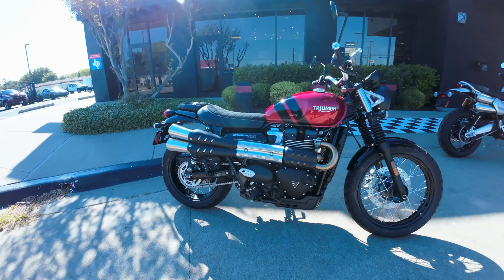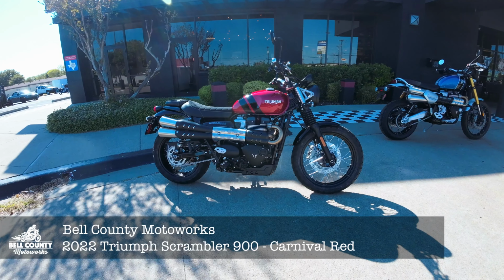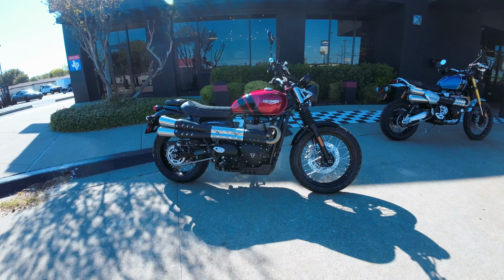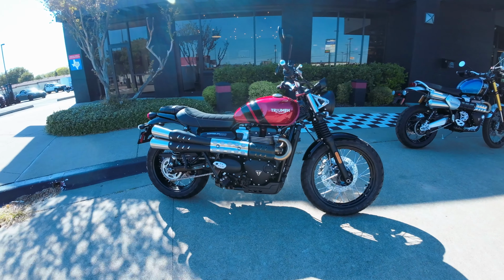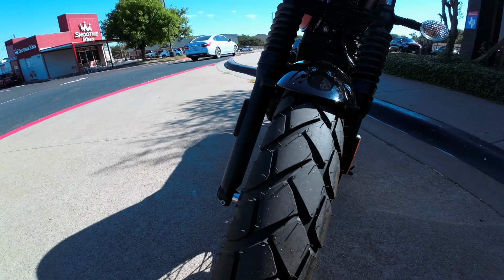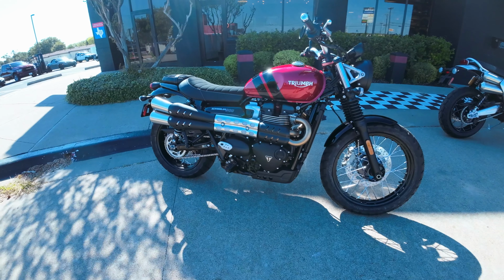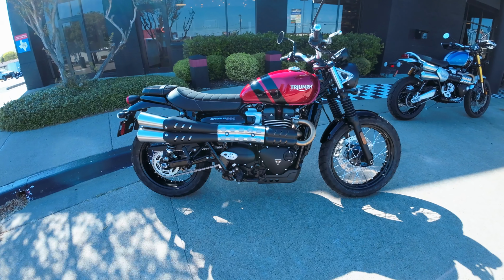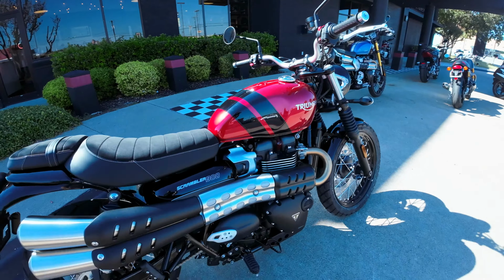2023 Triumph Scrambler 900 Carnival Red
2023 Triumph Scrambler 900 Carnival Red / Jet Black

The newly re-named Scrambler 900 comes in three colors, with a classic Triumph Jet Black, a Carnival Red and Jet Black scheme with striking and contemporary graphics, plus a Matte Khaki scheme that celebrates the Scrambler’s iconic off-road heritage.

With a modern scrambler design, rider-focused technology and intuitive handling, the Street Scrambler is born for freedom and fun.

Features may include:

CONTEMPORARY SCRAMBLER STYLE
Iconic Triumph scrambler silhouette with clean lines and rugged stance, minimal bodywork and modern finishes. Beautifully evolved with even more premium custom style, finish and detailing.

SCRAMBLER 900
The Scrambler 900 comes with a host of beautiful details, including a side panel with aluminium number-board, featuring an embossed logo, headlight brackets and throttle body finishers.

900CC BONNEVILLE ENGINE
Thrilling Bonneville performance. 64 HP of peak power and 59 LB-FT peak torque. The Euro 5 compliant 900cc high torque engine delivers strong power and torque across the whole rev range.

HIGH SPECIFICATION
Ride-by-wire technology provides great rideability, safety and control, while Euro 5 engine updates deliver lower emissions for 2021.

COMFORTABLE RIDER ERGONOMICS
Accessible low seat height ensures comfortable “standover” ergonomics for feet flat on the floor maneuverability, providing confidence-inspiring handling.

SCRAMBLER CHASSIS SETUP
Unique Scrambler frame, wide aluminum handlebars and mid-position pegs deliver a commanding riding position for urban roads plus greater capability on unsurfaced trails.

ADJUSTABLE SUSPENSION
Preload adjustable twin shocks with grey springs and black shrouds, deliver 4.7 inches rear wheel travel for a comfortable ride on any terrain.

WIRE-SPOKED WHEELS
19” wire-spoked front wheel adds to the commanding riding position while Metzeler Tourance tires provide maximum mileage on the street and great traction on light off-road surfaces.

CONFIDENCE-INSPIRING RIDE
High-specification Brembo front brake, ride-by-wire technology and torque-assist clutch for improved rideability and more comfort over long journeys.

LOW SEAT HEIGHT
Accessible low 31.1 inch seat height gives great confidence, control and handling for all riders.

RIDER-FOCUSED TECHNOLOGY
Switchable ABS can be turned off reflecting the bike’s dual-purpose capabilities, while switchable traction control manages torque when traction is compromised.

ADVANCED RIDING MODES
Choose from road, rain or off-road modes to suit conditions. Road and rain modes adjust throttle map and traction control while off-road mode turns off ABS and traction control.